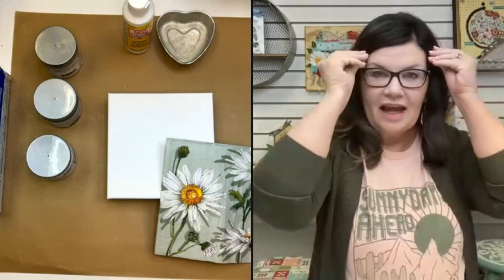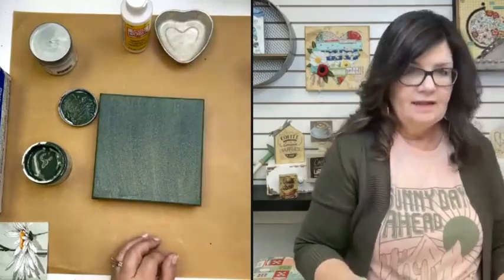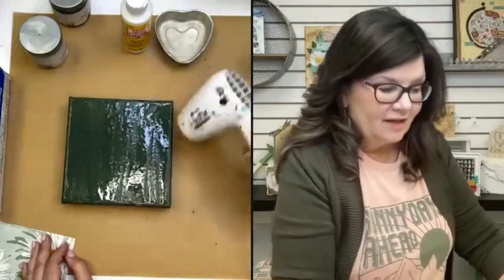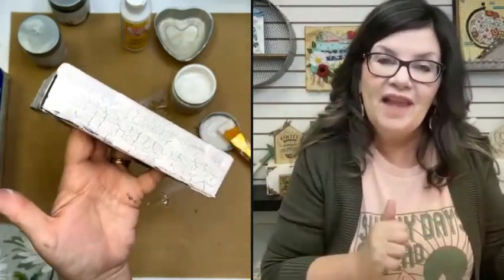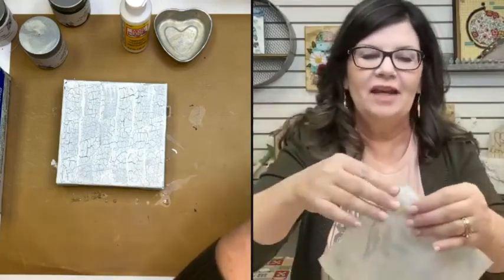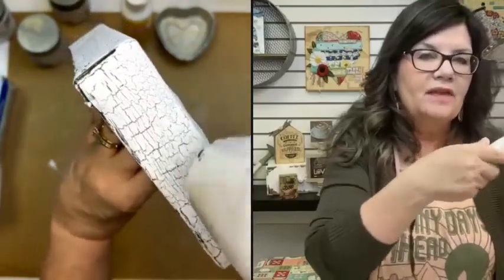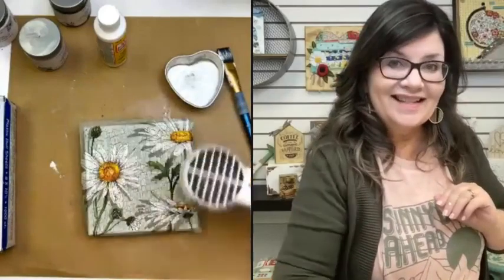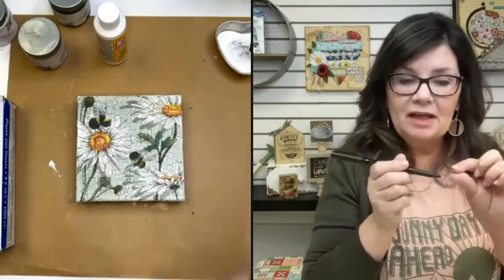Crackle Craft Technique (Napkin Art Tutorial)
I am crazy for crackle, y’all! I’ll be demonstrating my favorite crackle technique, tips, and tricks that you can use with your napkin art. I’ll show you how I apply the crackle medium and add the prettiest daisy napkin art along with some other fun embellishments, like ribbon, twine, and a button. You will love this easy, crackly napkin art project that will look perfect in your home this spring!

Join The Napkin Club where Unique Makers can connect, learn, and be inspired to create with the Individual Unique Napkin Collections that you will receive every month! A place where Napkin Lovers can unite and be inspired!

Supply List:
- Chunky Canvas
- Plastic Sheet
- Sandpaper